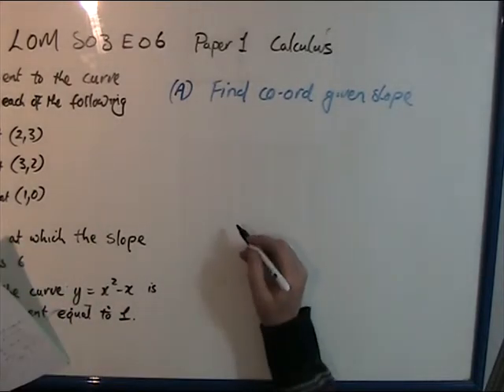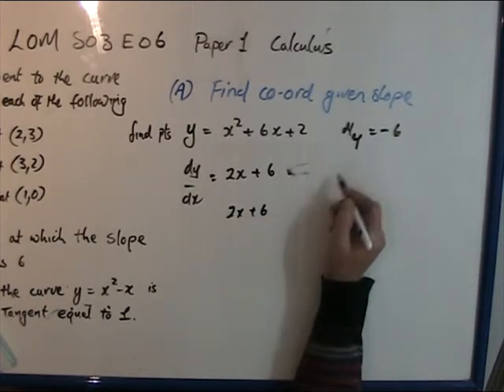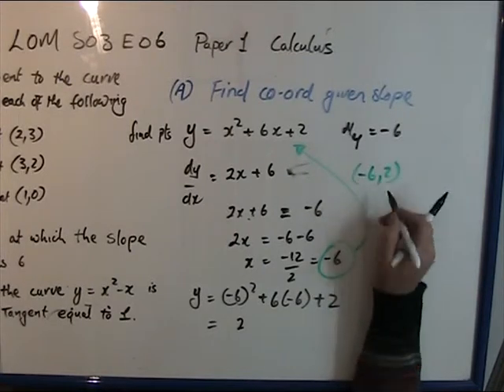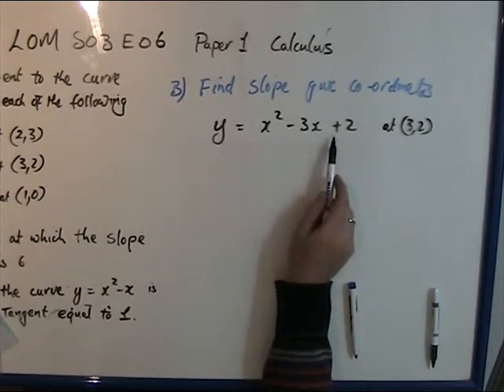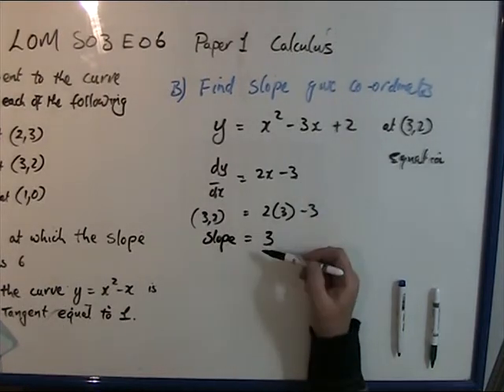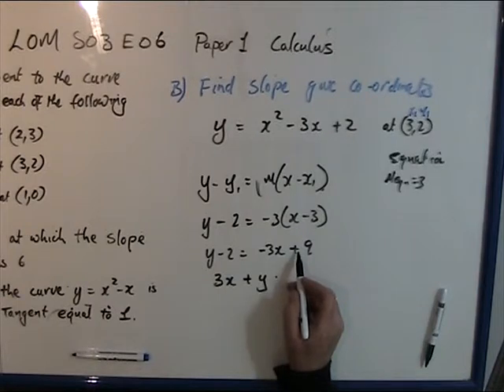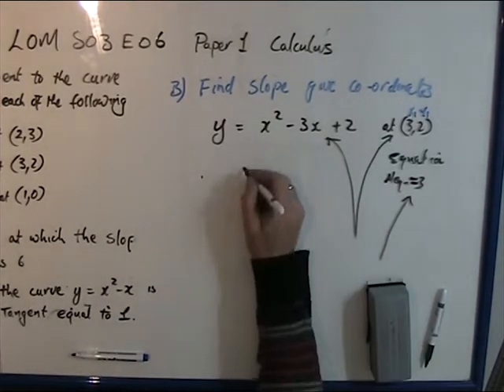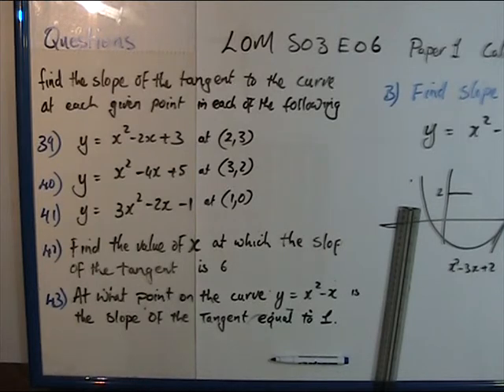Irish Maths LOM S03E06 paper 1 Calculus Finding points or slope of tangents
Using Derivatives to find, A) Co-ordinates ie Set of points  B) The Slope ie direction